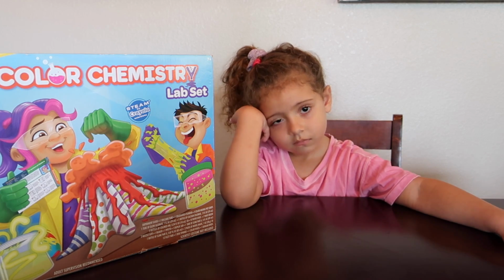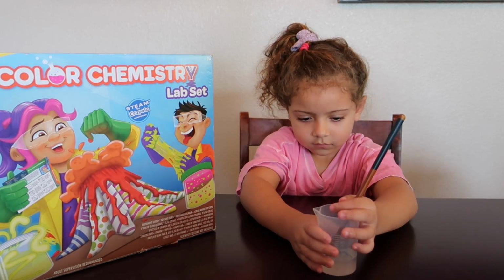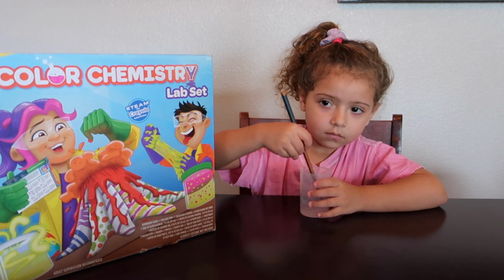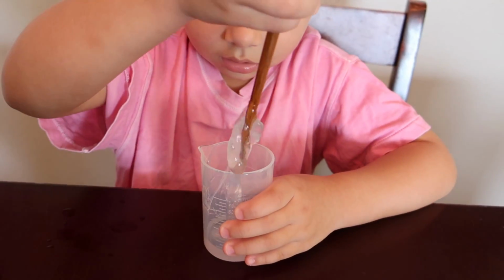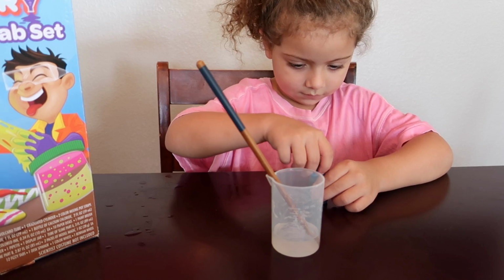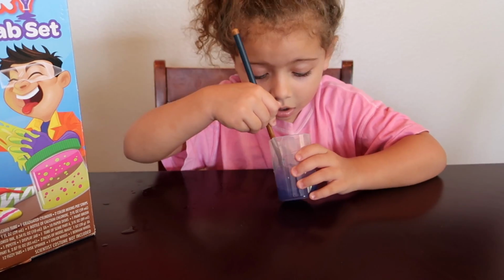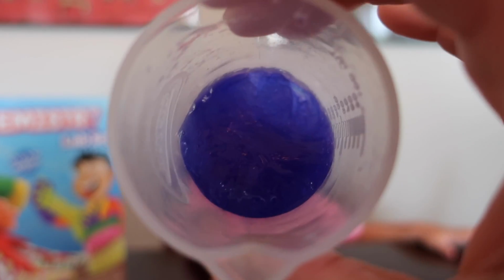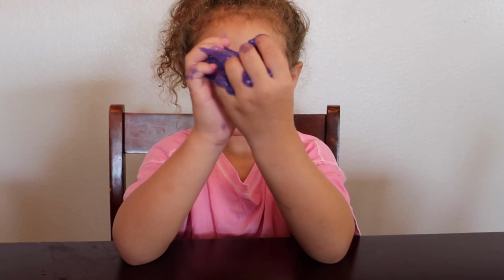Rubber Goo Science Experiment with Abbie Wabbit!!!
Abbie Wabbit making Rubber Goo with her Crayola Science kit!!